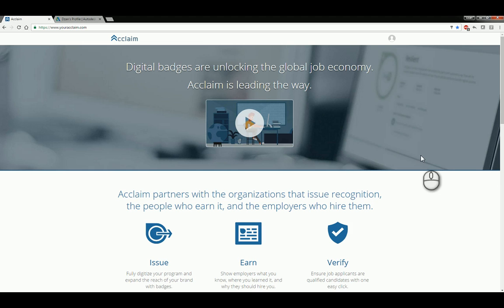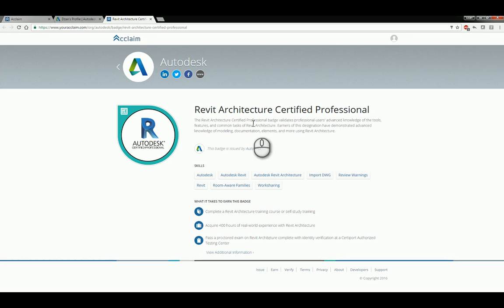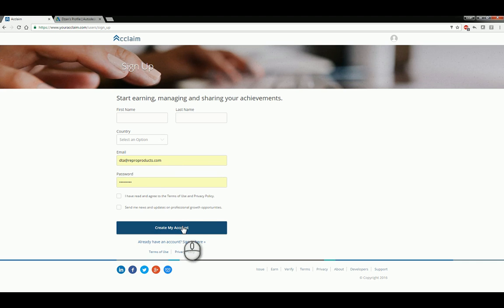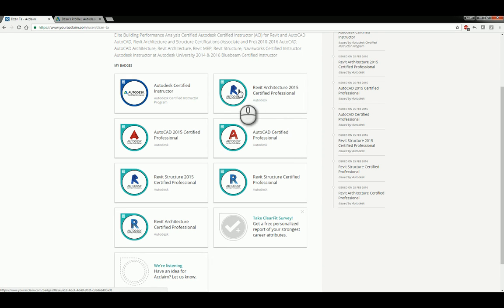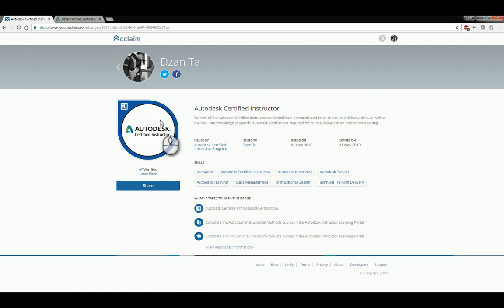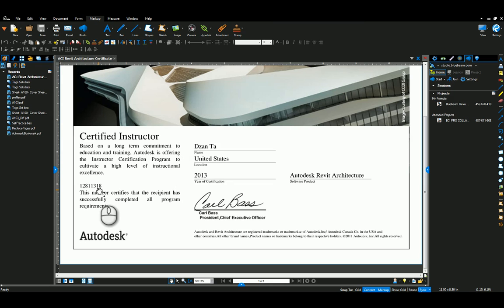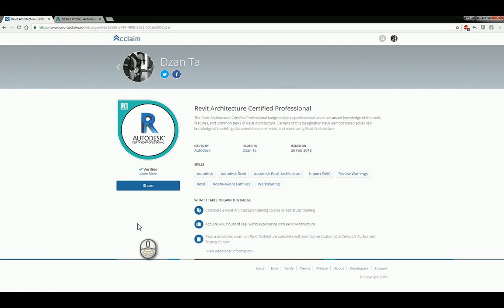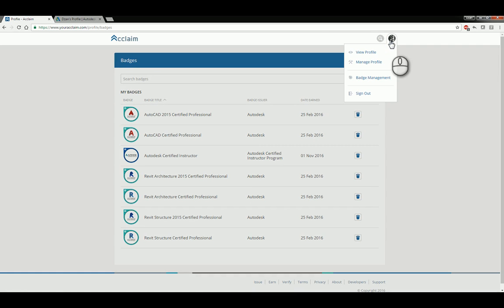Acclaim/Autodesk Badge Issuance A How To Guide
How to set up an account with Acclaim to receive your Acclaim/Autodesk Certification Badges